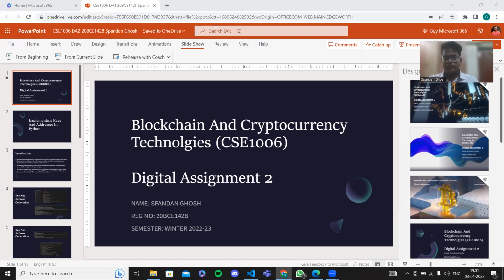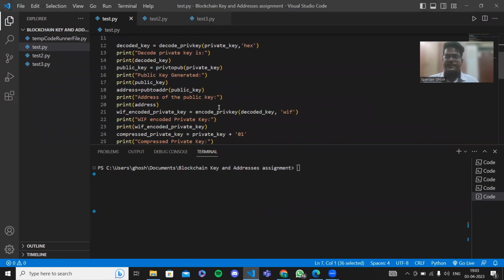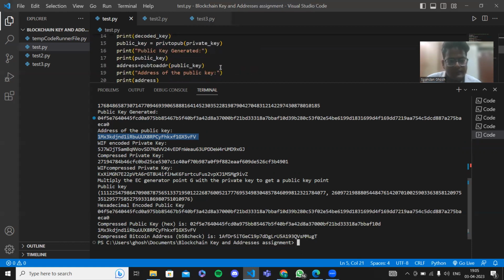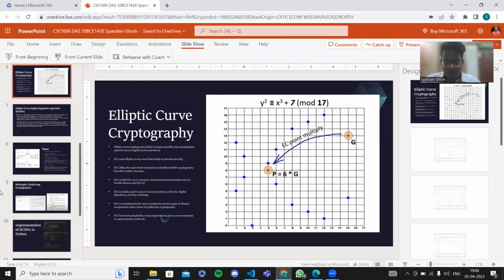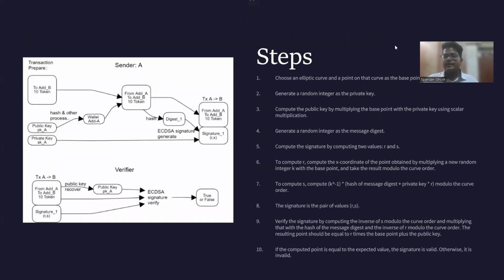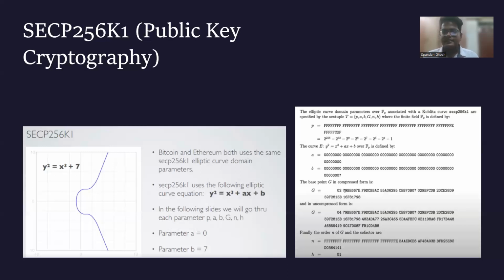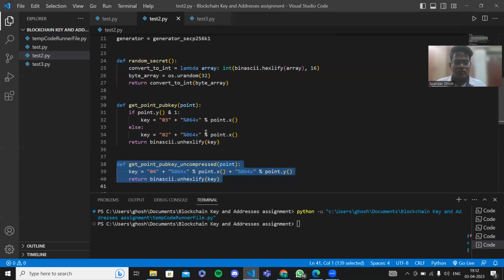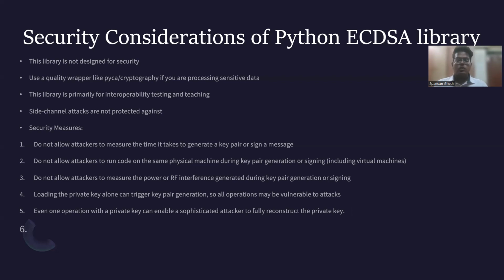Implementing Keys And Addresses In Python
Digital Assignment 2 | Blockchain | Bitcoin | Python | Keys | Vellore Institute of Technology